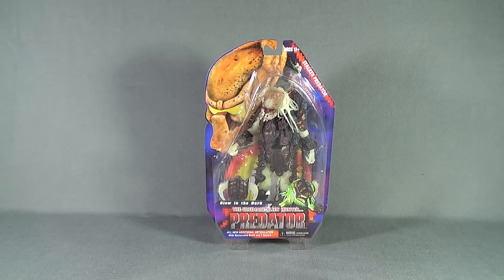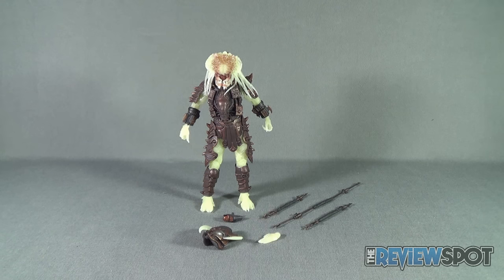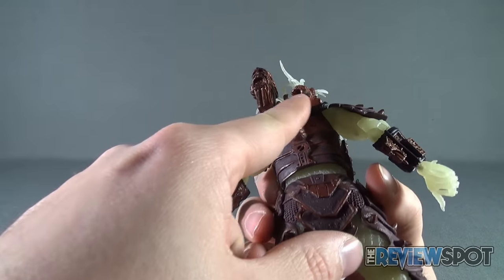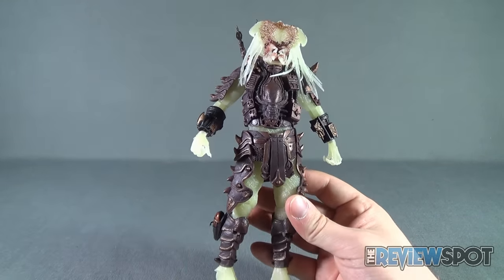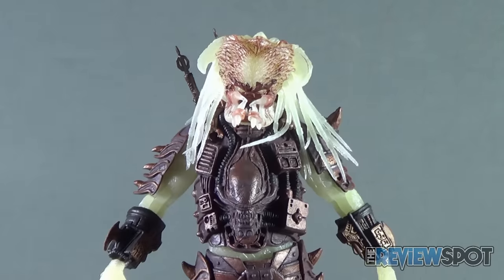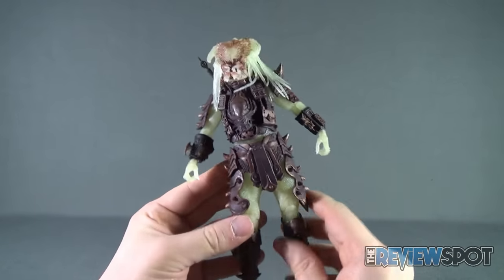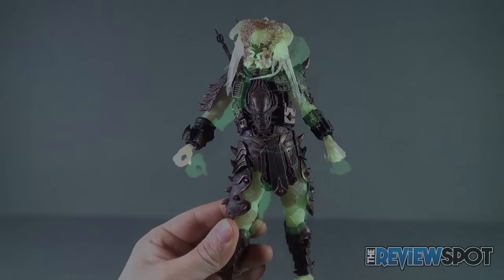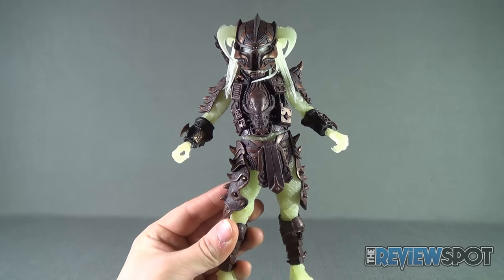NECA Toys Stalker Predator Figure Review